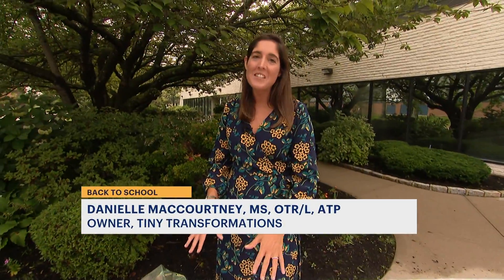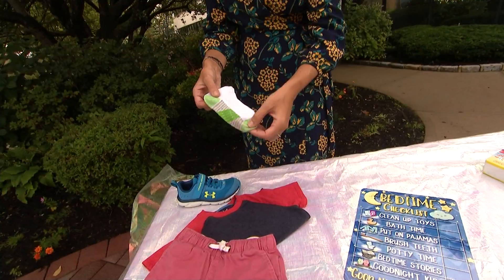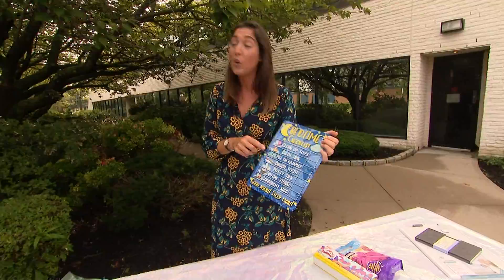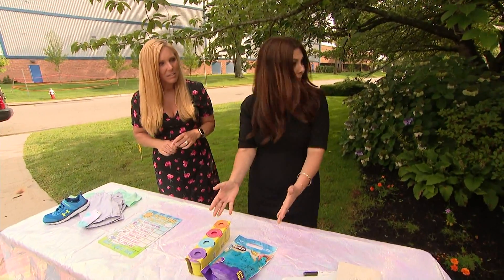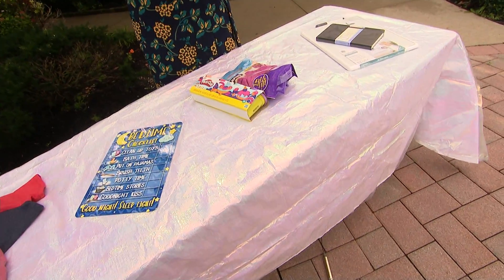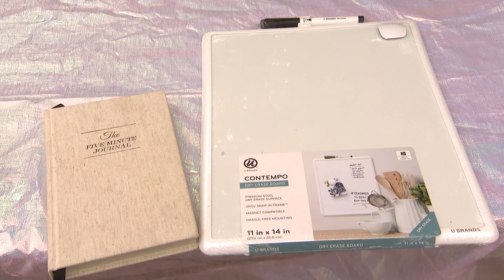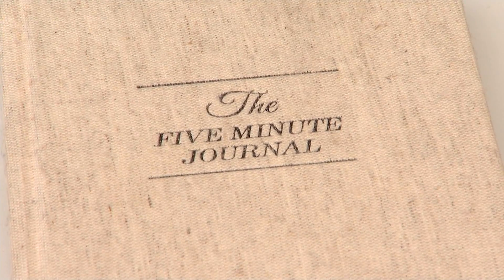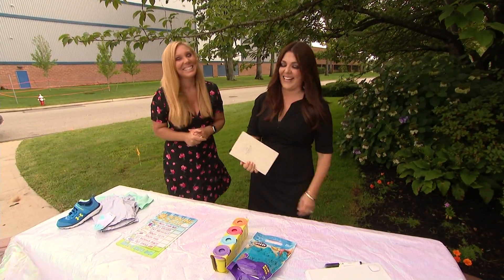3 tips to help kids get read for school at any age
From pre-K all the way to high school, our kids need different things, at different stages.